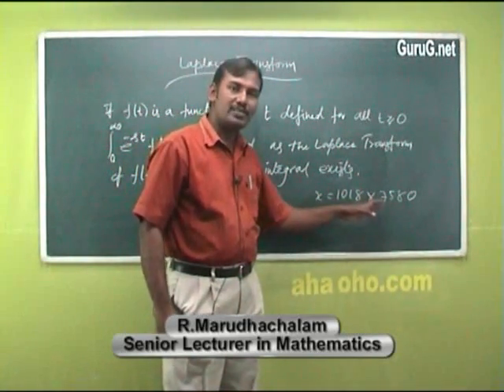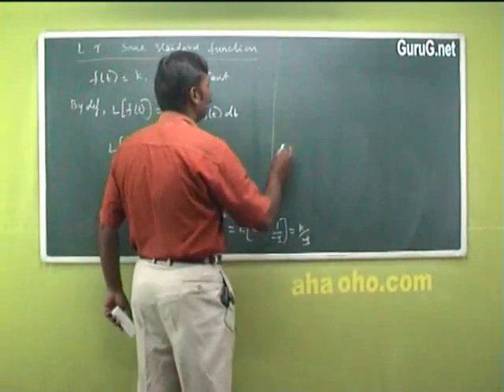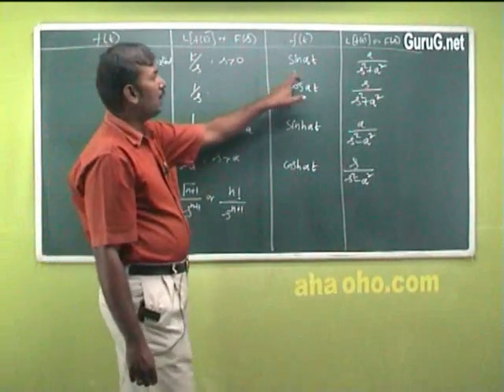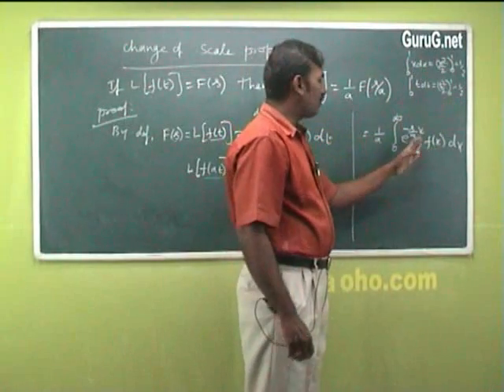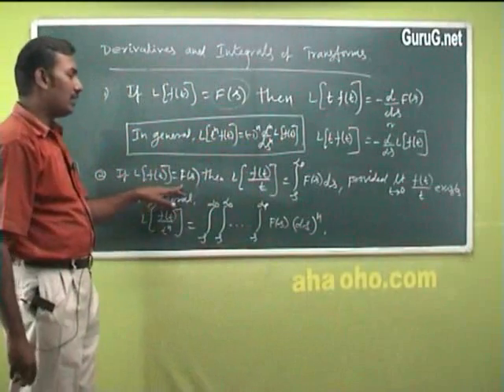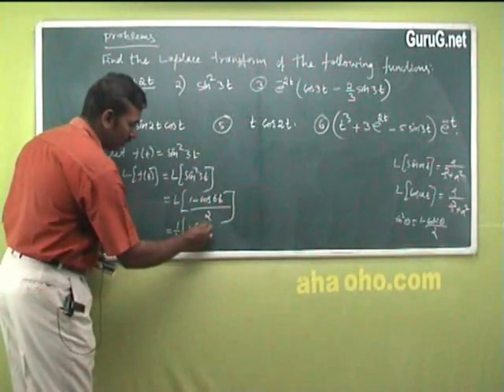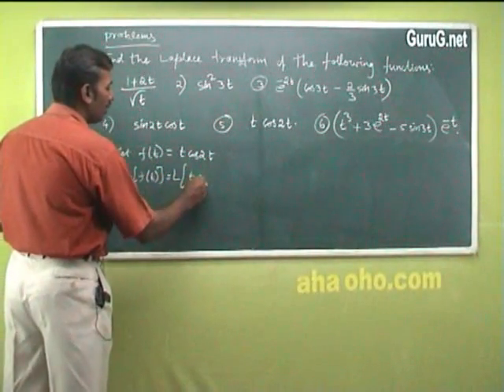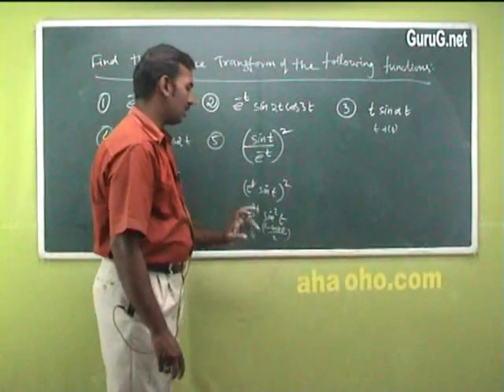Unit-5 Problem Laplace Transform - Mathematics